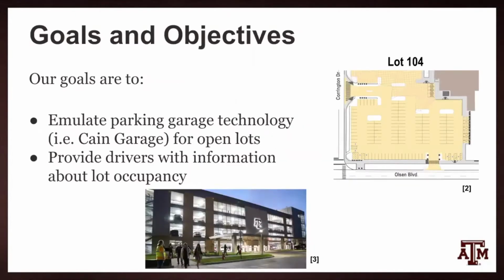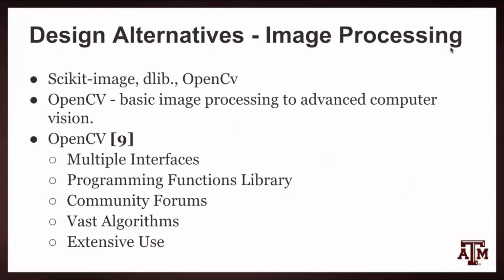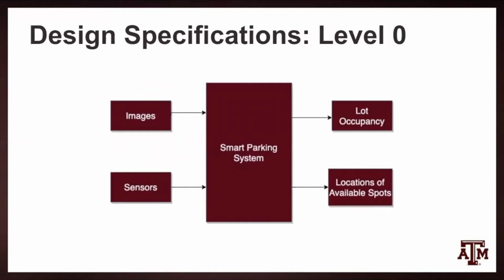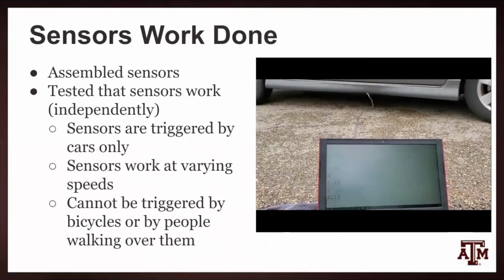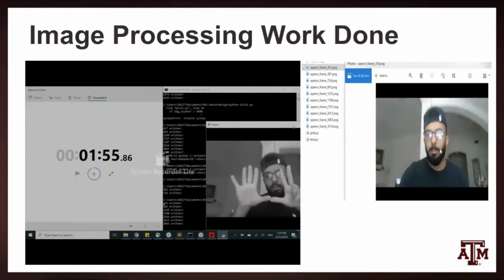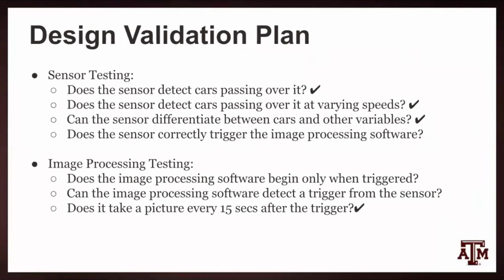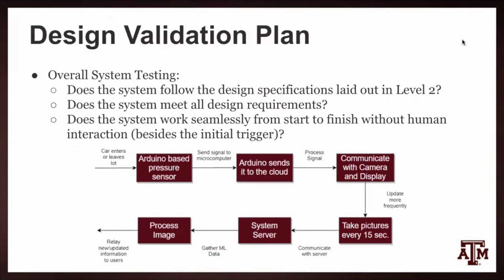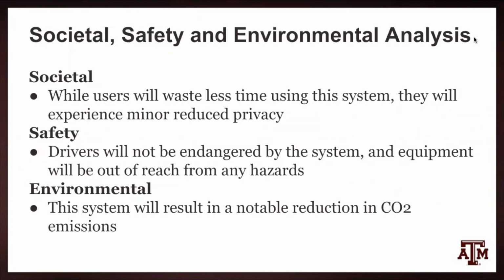CSCE483 CDR Presentation SmartLot